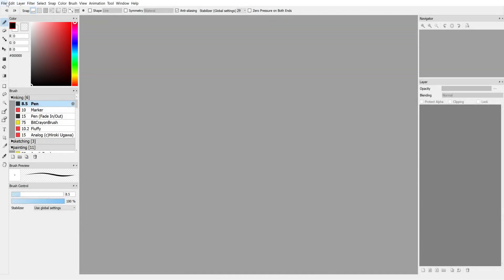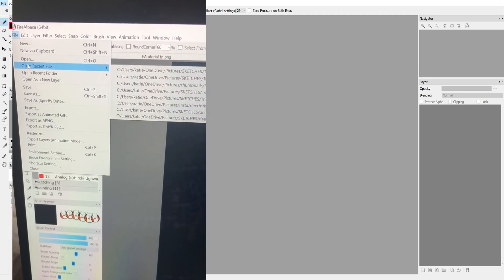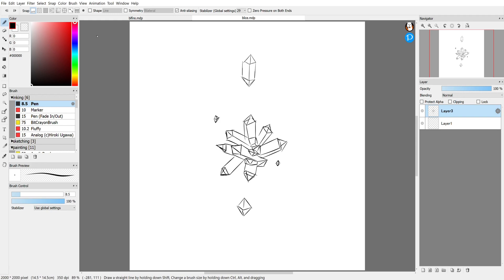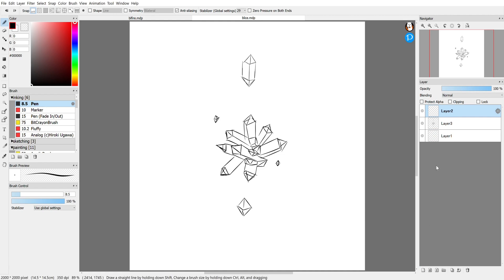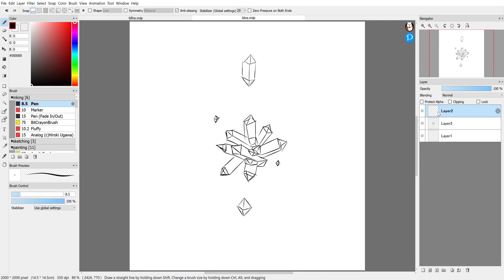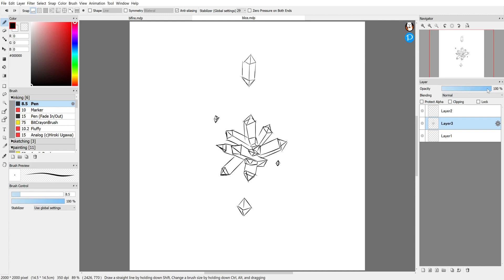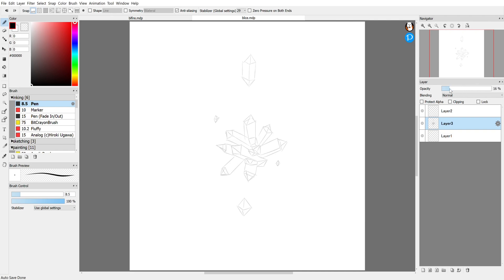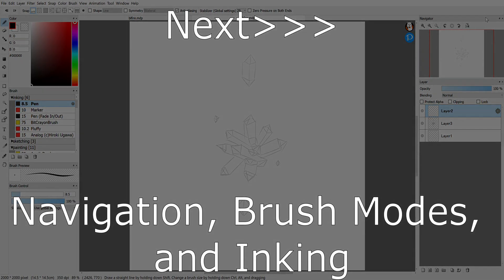[FireAlpaca] #3 - Basic Layer Functions (And Opening an Existing File)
I do apologize for the bits of this video that are recorded on my phone, my screen capture software doesn't like capturing menus when I'm recording. Hopefully what I did add made it more clear as to what I'm doing though!